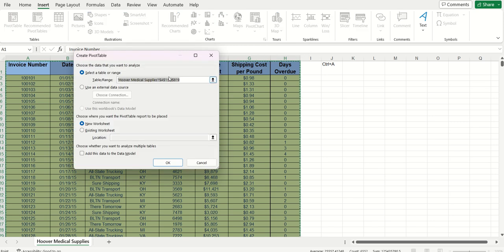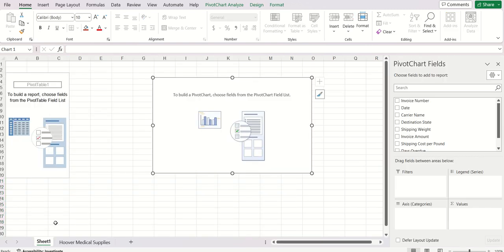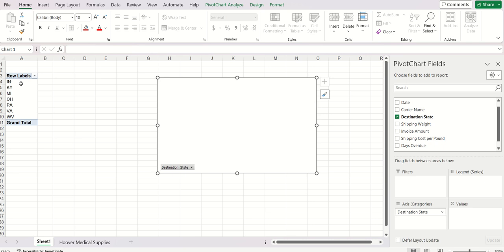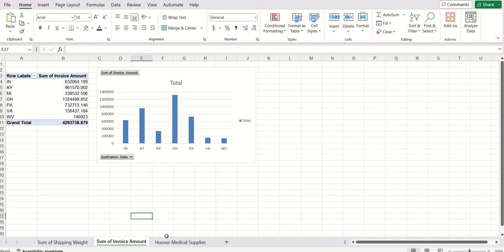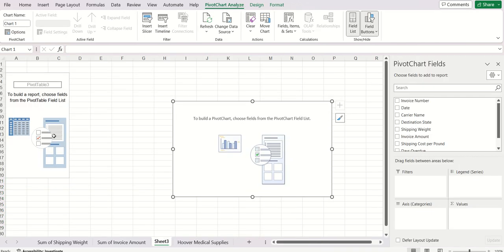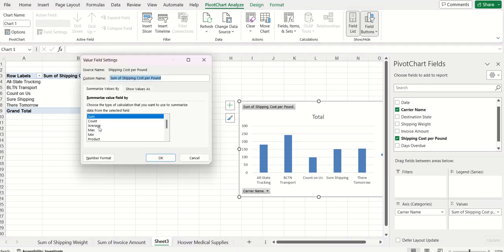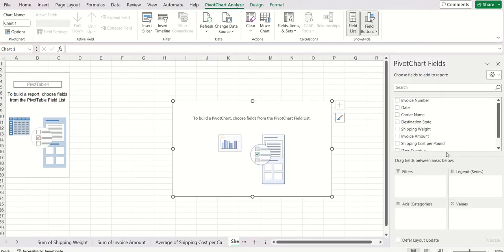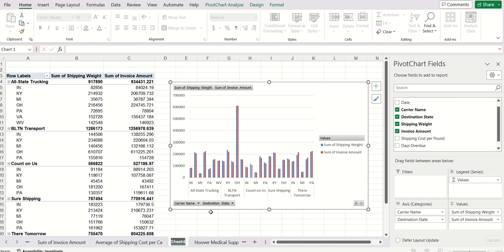Excel Exercises: Hoover Medical Supplies, Inc, is a large manufacturing company located in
Full question:
Case Background:
Hoover Medical Supplies, Inc, is a large manufacturing company located in Columbus, Ohio. The
company is currently seeking to gain operational efficiencies in its supply chain by reducing the number
of transportation carriers that it is using from five to three and thereafter open discussions concerning
volume discounts with its remaining carriers. Brian Hoover, the CEO of Hoover Medical Supplies, has
hired you to analyze its data and make a clear recommendation about how to reduce transportation costs
while retaining a high level of service from its best carriers. Hoover has customers in Michigan, West
Virginia, Virginia, Pennsylvania, Indiana, Kentucky and Ohio.
Data Available:
The HooverData.xlsx file contains all the shipping invoices submitted by its current carriers and paid by
Hoover. Shipping is billed by the pound at a rate that considers fuel costs, driver costs and truck costs.
The file also includes data collected by tracking the delivery schedule of the shipments – reflected in the
column of Days Overdue. Late deliveries are not tolerated by Hoover’s customers and need to be
minimized within its carrier pool.
Project Focus:
Carrier selection should be based on the assumptions that all environmental factors are equal and that
historical cost trends will continue. Review the data from the past several years to determine your
recommendation for the top three carriers that Hoover should continue to do business with. Be sure that
the three carriers recommended will provide adequate coverage of all states currently serviced. (Don’t assume carriers will expand their services to states not currently served.)
1) Analyze the last 24 months of Hoover’s carrier transactions found in the data file:
HooverData.xlsx.
2) Apply what you learned about the use of Excel Pivot Tables and do a thorough analysis of the
data to determine which carriers provide the best service at the best price to the states that
Hoover services. Consider whether you should look at totals or averages in your analysis. Slice
and Dice (pivot) the data a number of different ways to help you in your analysis. Look at each
factor – service, price and quality. Spend some time thinking about the problem and how best to
analyze the data.
3) Review your analysis and determine the top three carriers that you recommend to be retained.
Prepare a memo to Mr. Brian Hoover in which you detail your recommendation for the top three
carriers with which Hoover should continue to do business. Organize your memo to be succinct
but informative. Be sure to support your recommendation with the facts and results of your
analysis because there are some biases amongst your co-workers that may distort their view of
the carriers. To better make your argument, your report must support your recommendation by presenting the data using visualization techniques. Charts and graphs should be well designed
and labeled, and include legends, titles, and values where appropriate